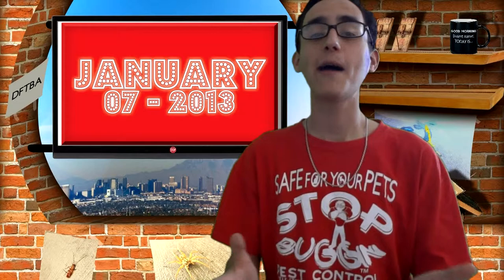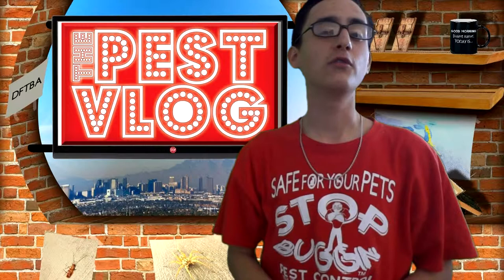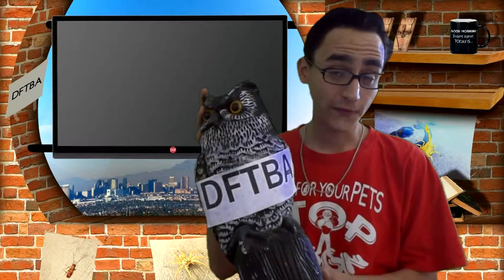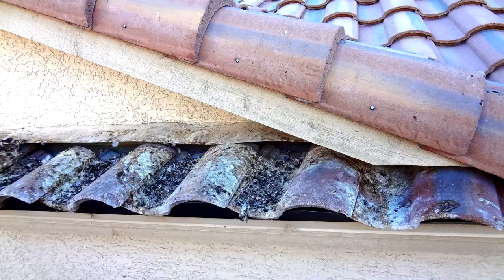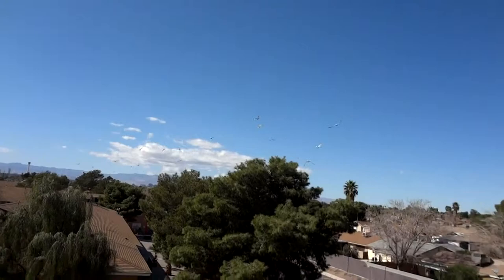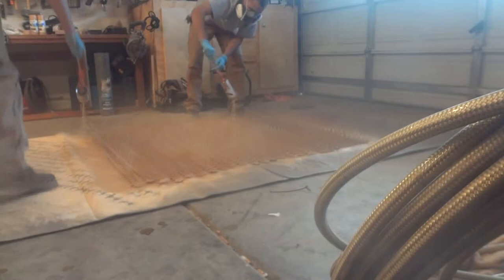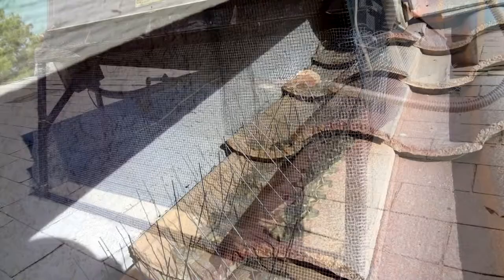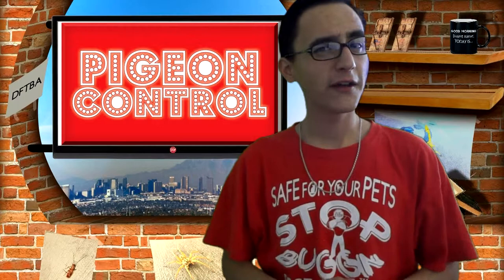Las Vegas Pigeon Control and Removal - Pest Vlog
In our very first video of the New Year, I welcome you to check out the shows NEW look. Featuring the same quality information on today's worst infestations. What to look forward to this year? MORE Bed Bug information. MORE German Cockroach infestations. MORE Scorpions. MORE Spiders! All those thing you wish didn't exist, but we'll show you they do.

Our main topic on today's show is Las Vegas Pigeon Removal. When you moved to Las Vegas did you expect to find so many Pigeons? Probably not. There's no missing the amount of Pigeons we have in Las Vegas. Sometimes it can be overwhelming. Thanks to innovative techniques however, we don't HAVE to live with them. When it comes to Las Vegas Pigeon Removal, we are up against dozens and dozens of Pigeons around the city. Not just the ones in the neighborhood  but as well the neighborhood next door, and so on. In our business, Las Vegas Pigeon Removal knowledge is Pigeon Removal power. This Vlog will tell you the basics on how a Stop Buggn Pest Control Las Vegas Pigeon Removal problem is handled, the steps to a successful fix, and the benefits of having Stop Buggn Pest Control be the one that does it.

I hope you enjoy our smaller, cleaner look and as always, DFTBA!

We also have a FACEBOOK to Like and a TWITTER to Follow and unlike most, we always post!
______________________________LiNKBoX

The Pest Vlog Main Channel

Learn All there Is to know at the Pest Blog